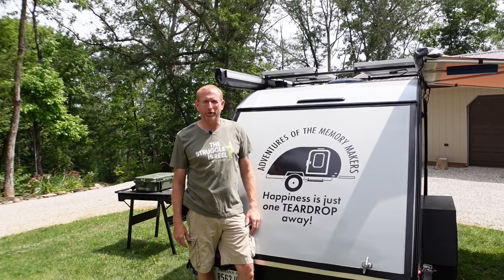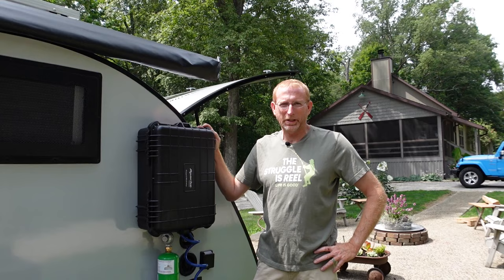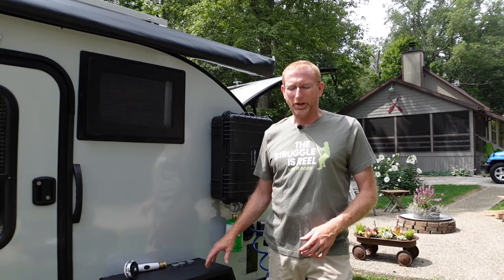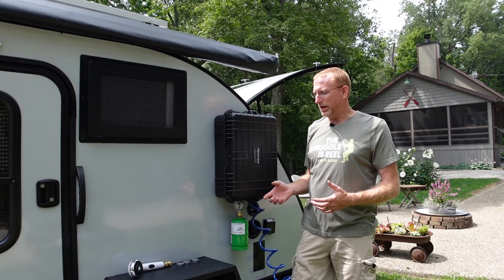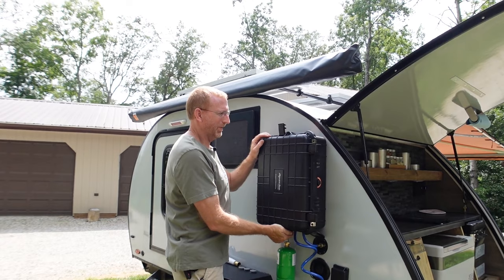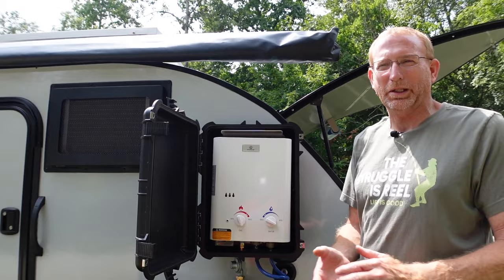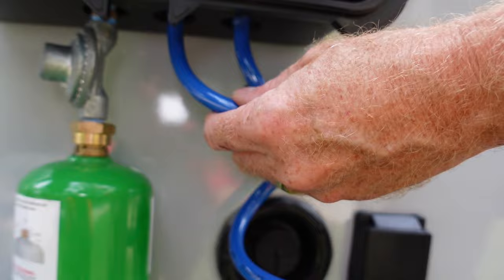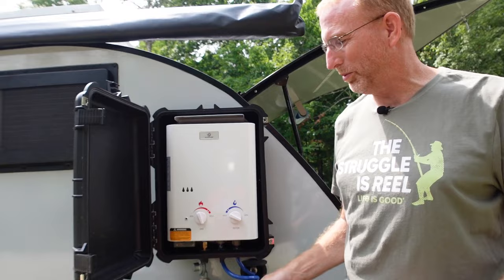DIY Tiny Camper Water Heater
Have you always wanted hot water for your tiny camper or teadrop but was not sure how to do it? Follow along as we show you how we added an on demand hot water heater to our teardrop camper!

Materials used:
Harbor Freight Apache 4800 weather proof case

Amazon 1 lb LP cylinder adapter

lp regulator